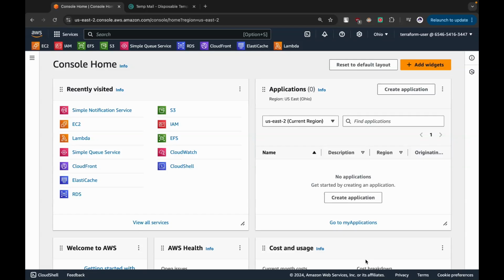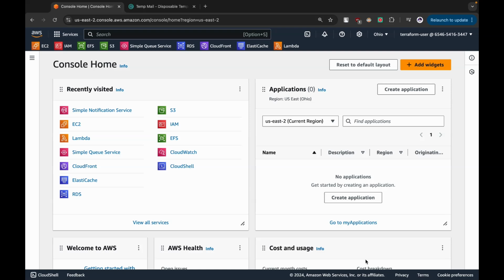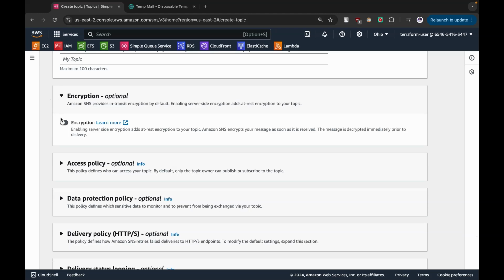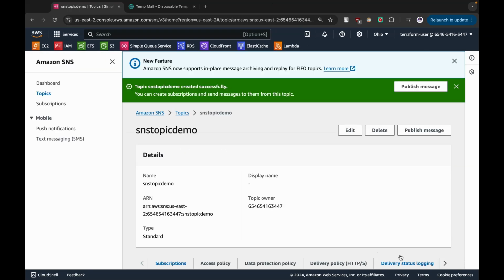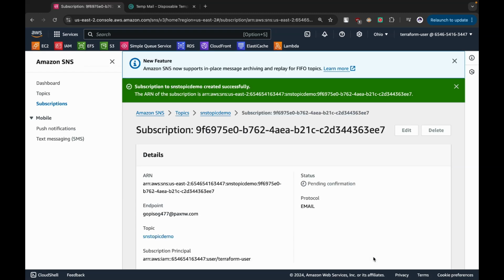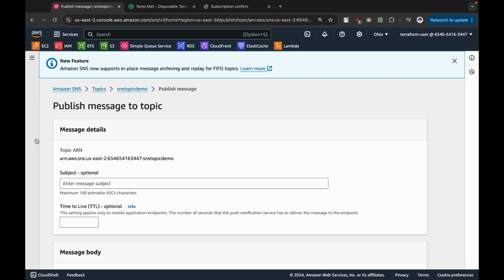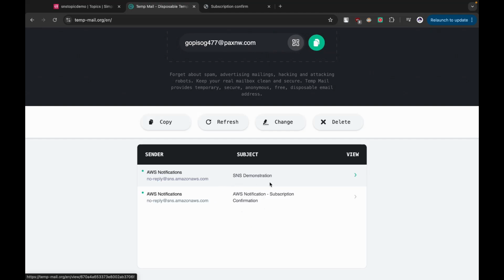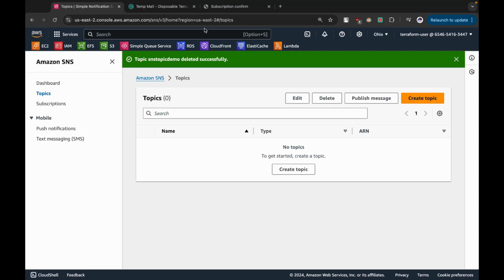Lec 83: Amazon SNS Simple Notification Service Demonstration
In this lecture, I demonstrate the practical implementation of Amazon SNS (Simple Notification Service). Follow along as I set up SNS to deliver notifications across multiple communication channels in real-time.

Key Topics Covered:
- How to create and configure an SNS topic.
Practical use cases for SNS in event-driven architectures.

This demo will help you understand how SNS can be integrated to improve communication and notification services in cloud environments.